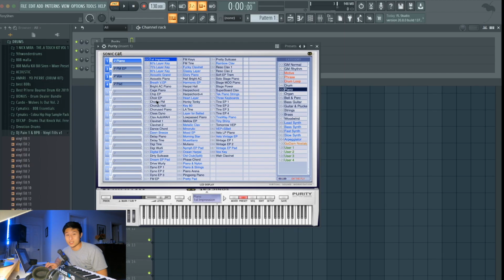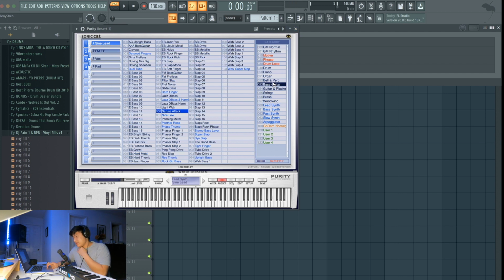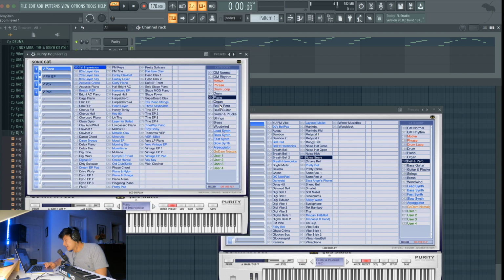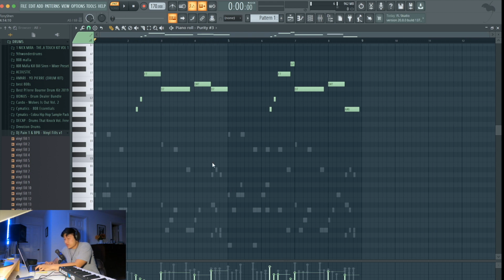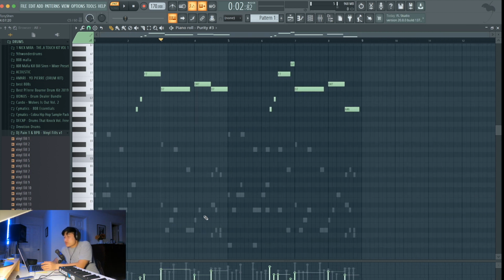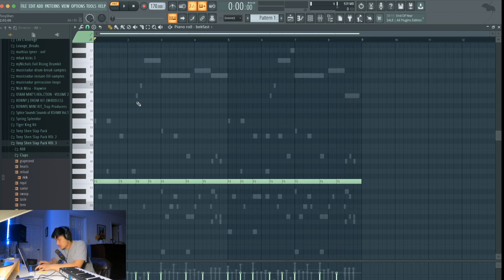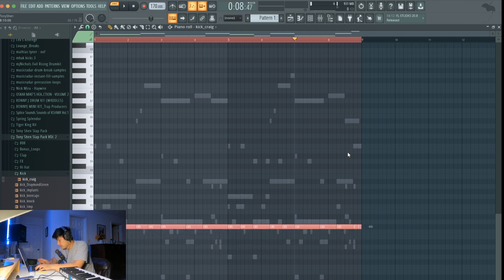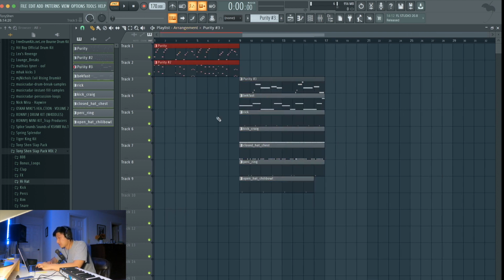IS PURITY STILL FIRE??? Making A FIRE Beat With PURITY VST in FL Studio 20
Today, I test out the Purity VST and make a fire beat with it. Even though Purity is a very old VST, it's still very fire and can be used in today's music!

Preview the beat I made (I freestyle over it lol) at 14:58.